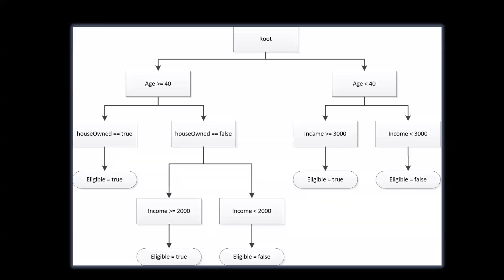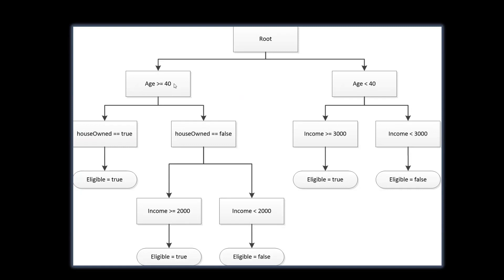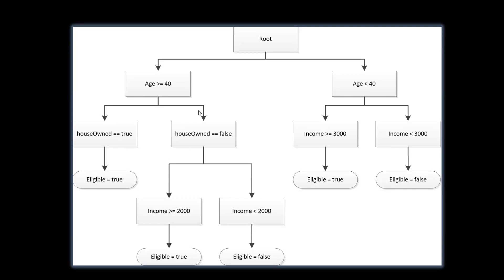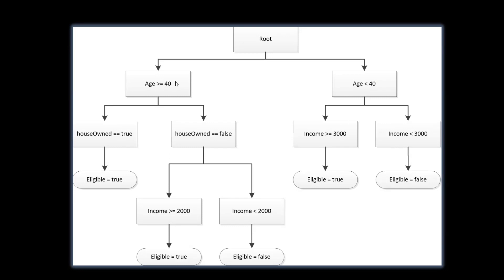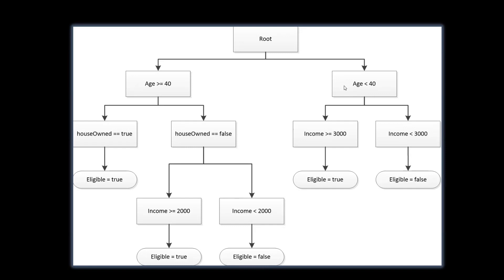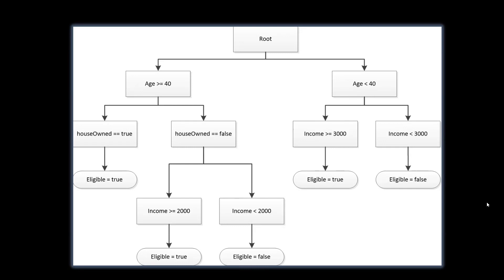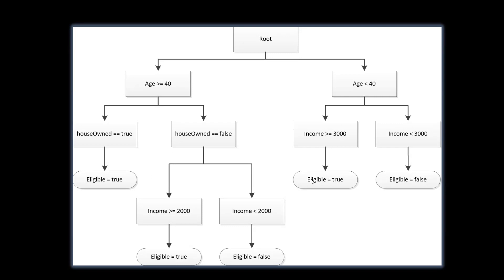BE PREPARED Machine Learning Engineer interview questions|How Decision Tree works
In this video series, I'll share my personal experience during interviews for Machine Learning Engineer roles.

I'll discuss the questions I encountered, how I tackled them, and the valuable lessons I learned. We'll create a comprehensive playlist of questions to prepare you for the journey to become a Machine Learning Developer.

 I'll also highlight essential considerations when answering these interview questions.

Learn from my experiences, avoid common mistakes, and get ready for your next Machine Learning and Data Science job with confidence.